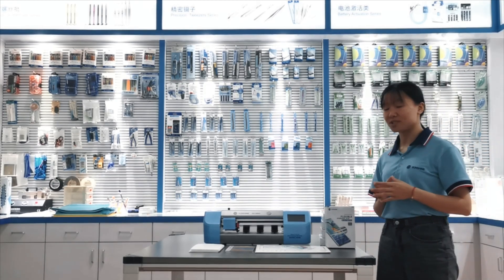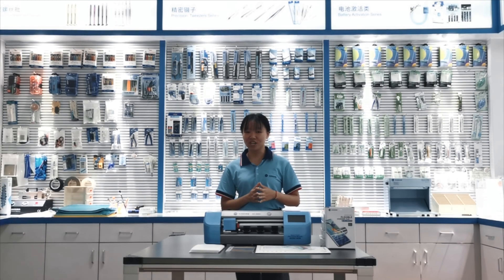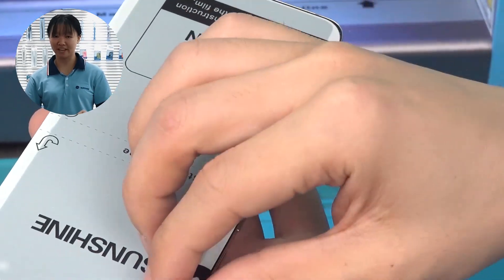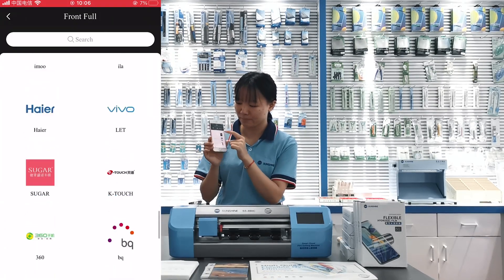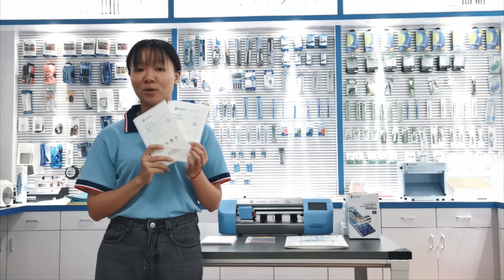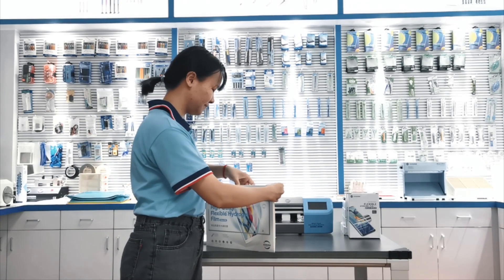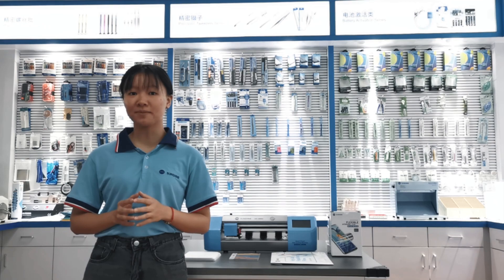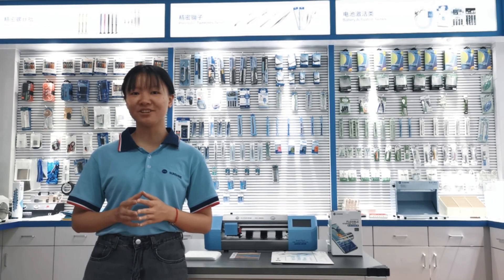2020，hot item ,Only need one machine to solve all mobile phone and IPAD film problems.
2020，hot item ,Only need one machine to solve all mobile phone and IPAD film problems. No longer have to worry about the fast iteration of mobile phone updates.SUNSHINE 890C cutting machine